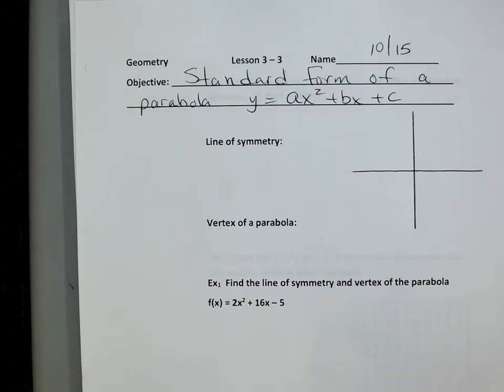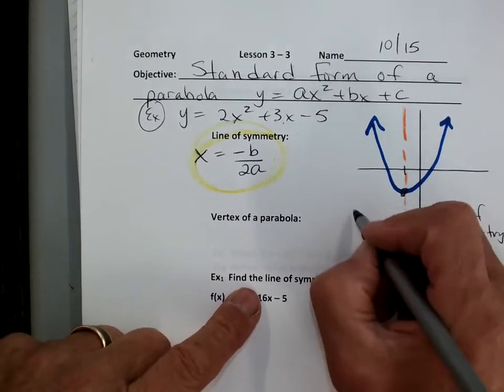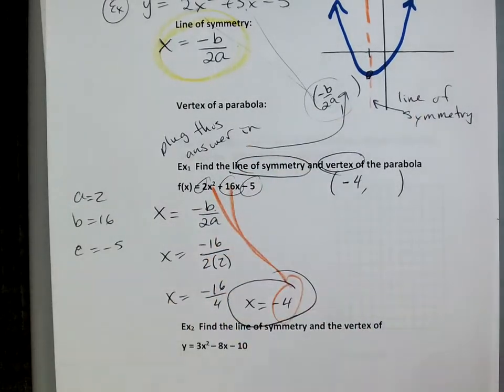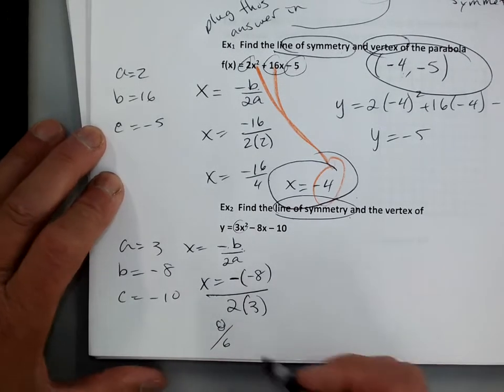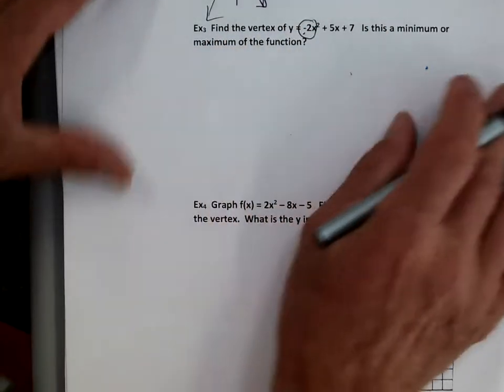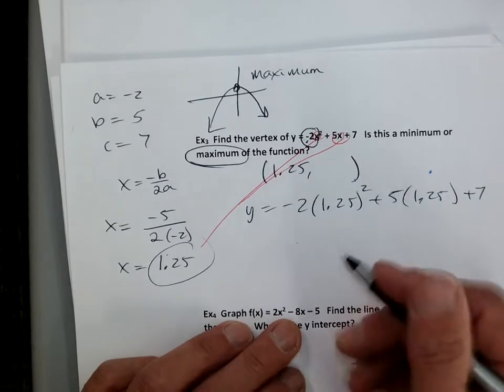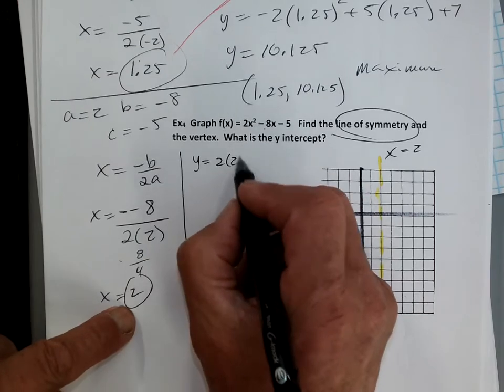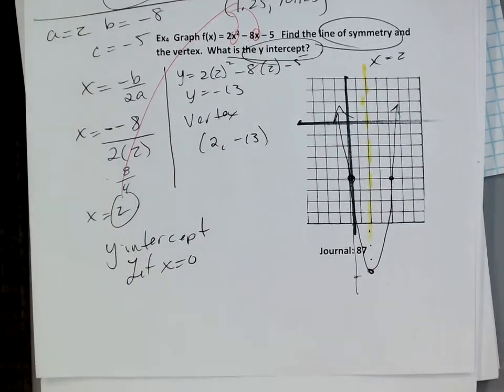Geo 3 3